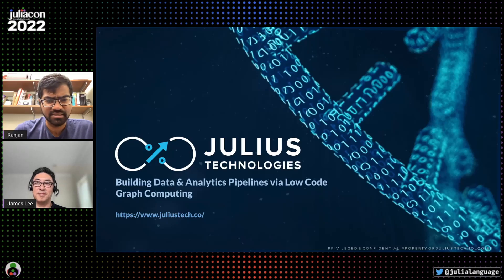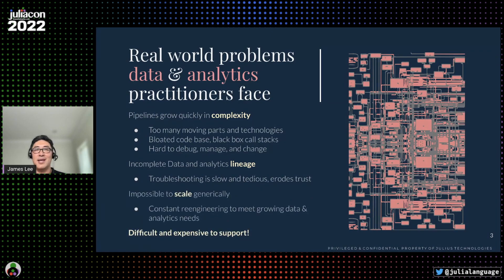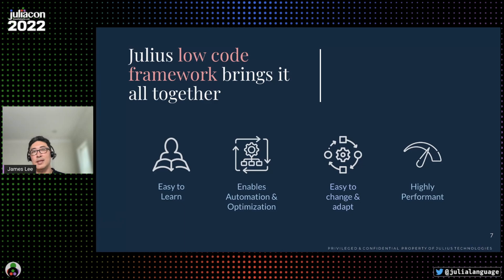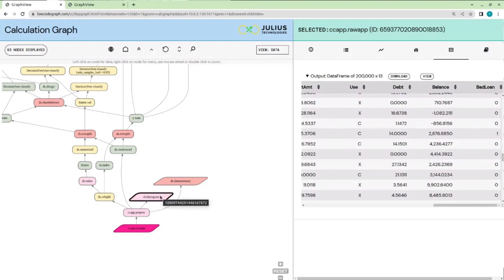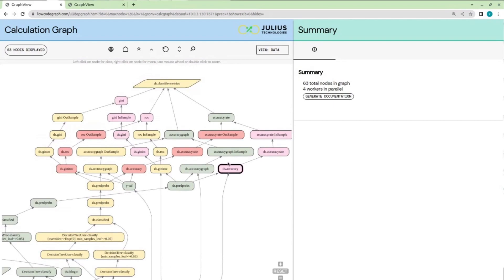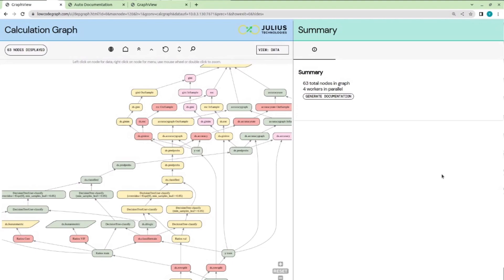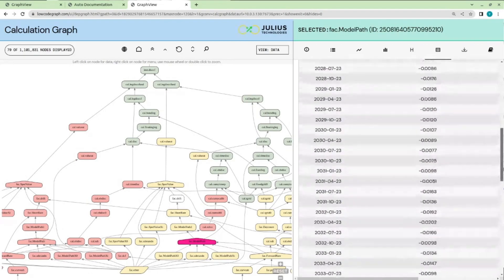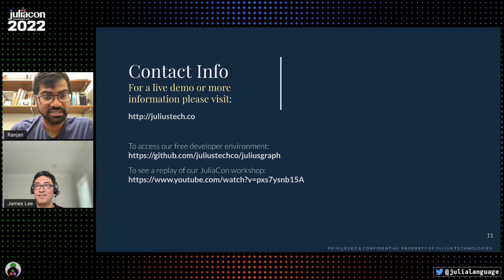Julius Technologies | Sponsored Talk | JuliaCon 2022